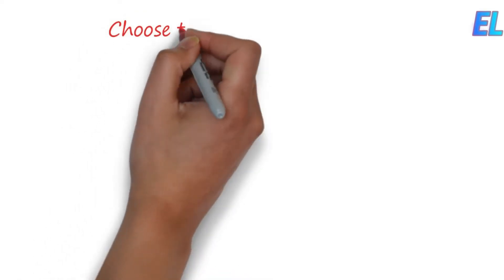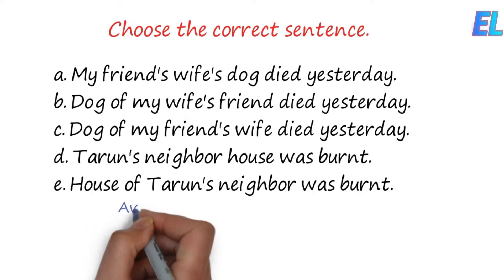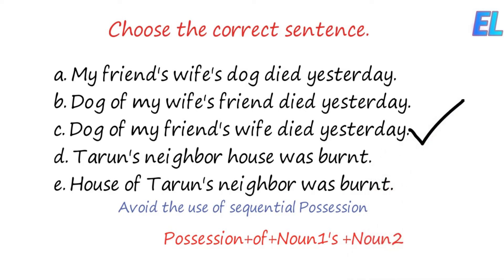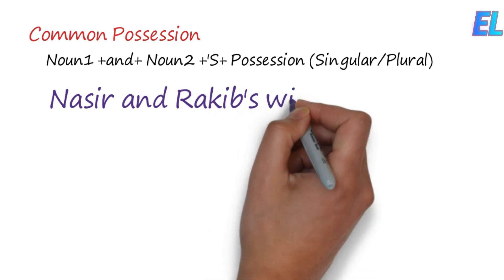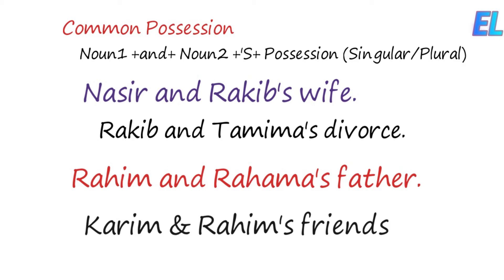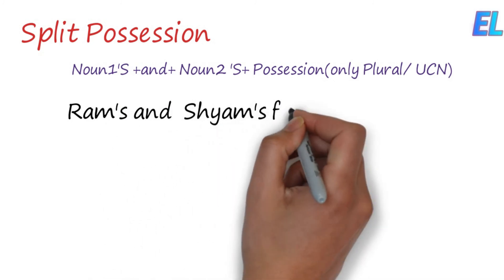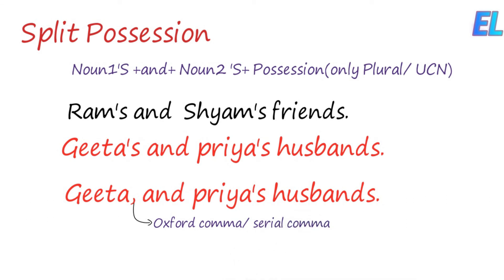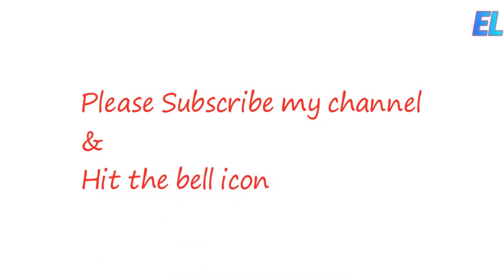Possessive case in Sequential, Common & Split Possession; Basic English Part:-12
Hi
This is English Based Channel. It has lots of video for the students of early stage. Basic to advanced level English Language videos help you to fluence in English as well as being a skilled user of grammatical terms.
If you think that from where I should start then follow those videos: Gradually this playlist helps you to be adroit in English Language. If you are a competitive examinee then you must follow this playlist because every example takes from previous question paper.